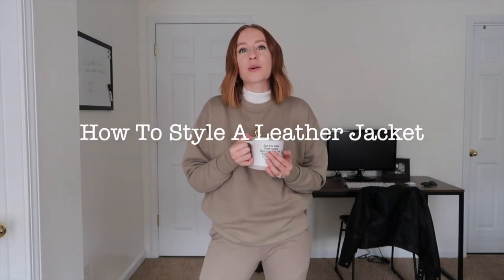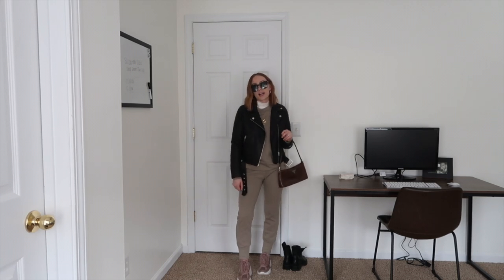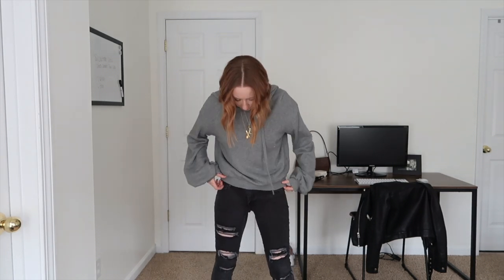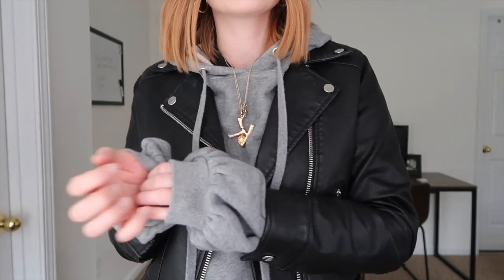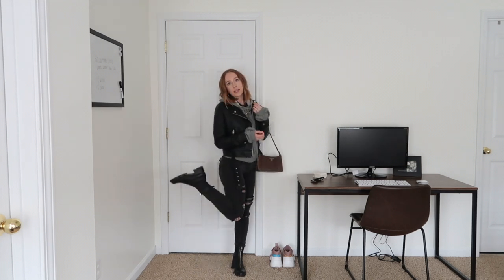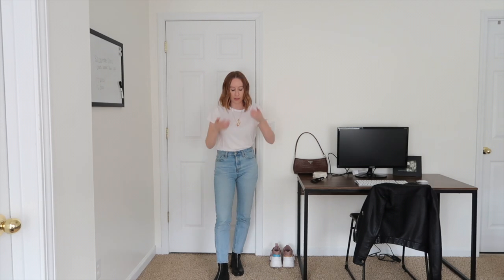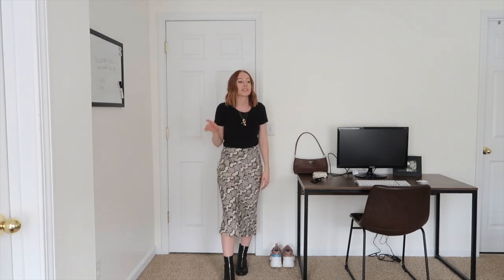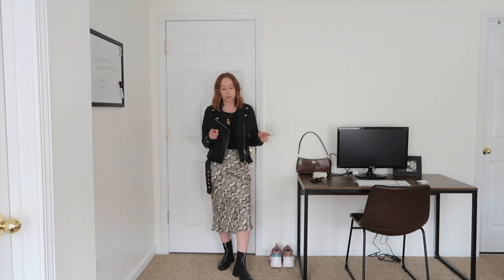5 Ways to Style a Leather Jacket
In this video I show you 5 different ways to style a leather jacket.